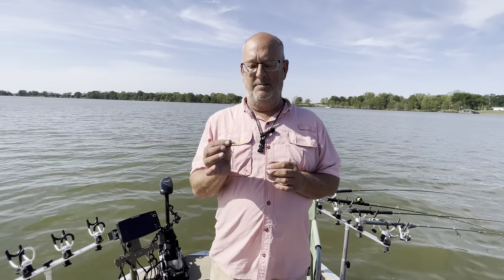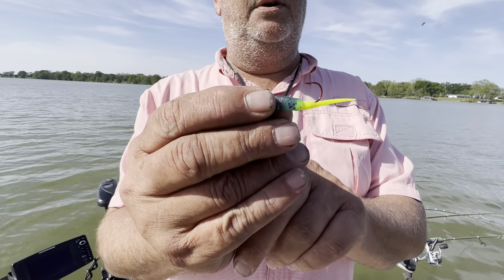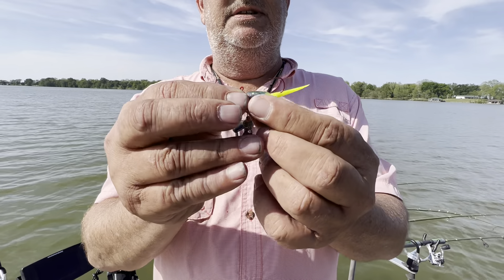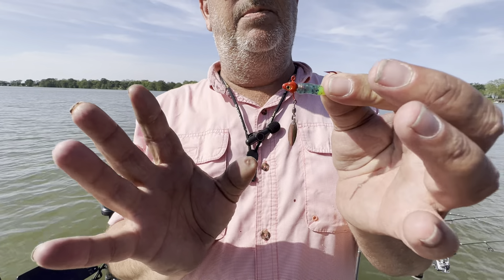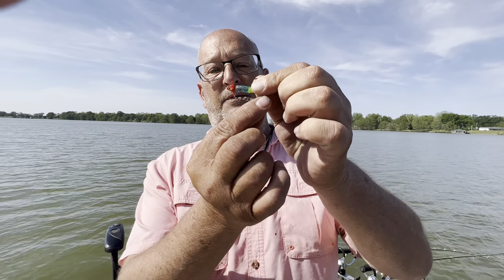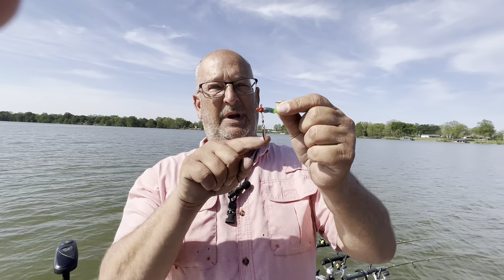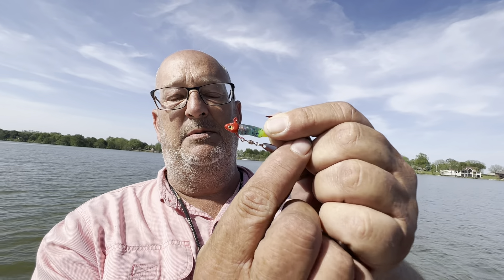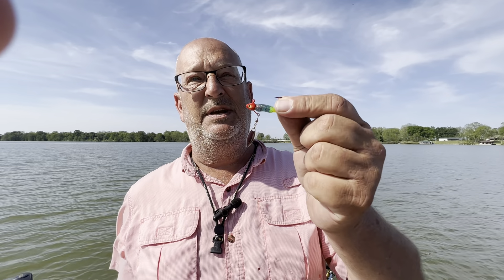Adjusting the Timmy Tom Jig ft. Mark Hamberlin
Spinner jigs are an important part of a crappie fisherman’s arsenal. Mark Hamberlin of DD214 Guide Service in Mississippi explains how to adjust a Timmy Tom Jig with a Brushpile Jig body.

Check out Tim Huffman’s books, including his new Crappie Annual & Product Guide, In this book, Pros and experts provide a variety of techniques, tactics and tips to help you learn ways to catch more crappie. A product guide provides a quick reference to some of the best jigs, poles and equipment available.

how to adjust a Timmy tom jig // how to use Timmy tom jig // Timmy tom jig // brushpile jigs // brushpile jig company